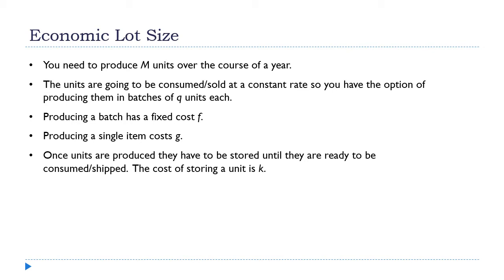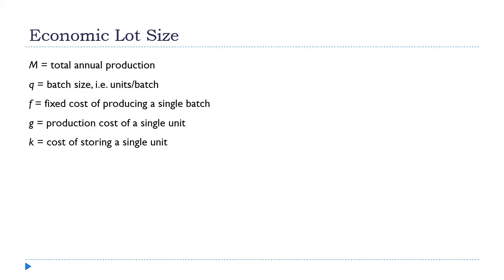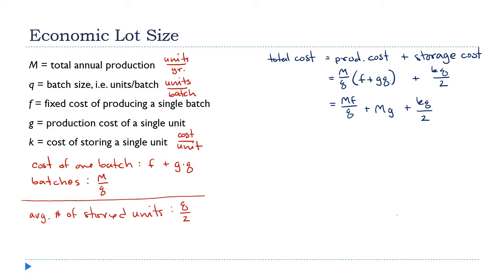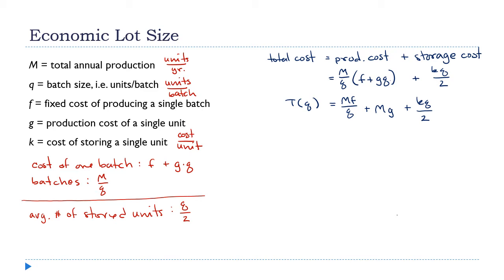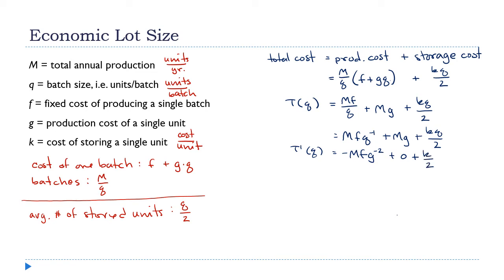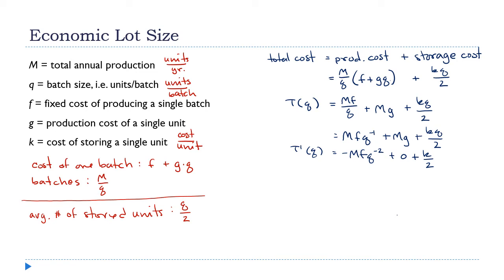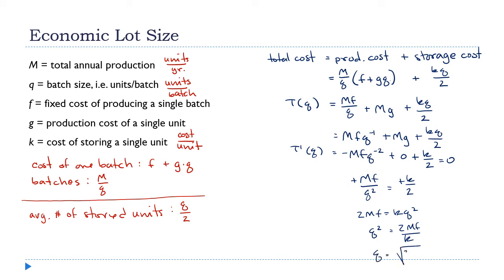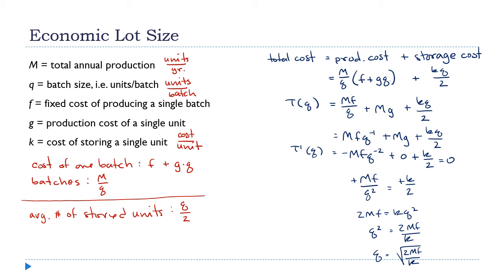Economic Lot Size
There's a tendency to think of calculus as a physics and engineering tool.  In this lecture, I'm going to discuss manufacturing example where calculus gives us a way to balance the needs of two departments, manufacturing and marketing, in a way that minimizes the total cost of production.